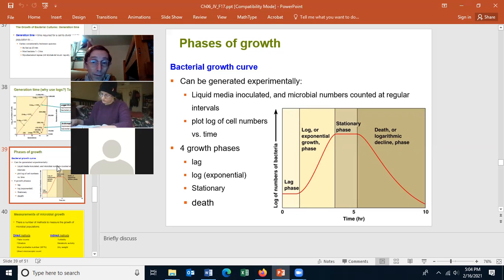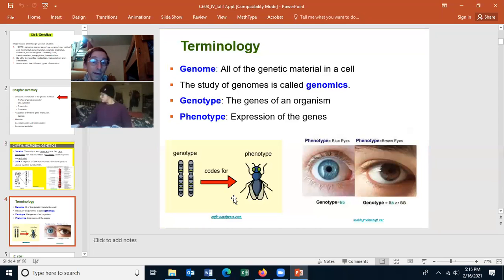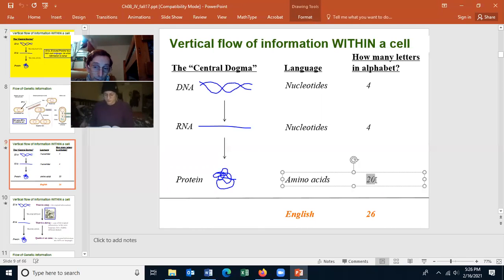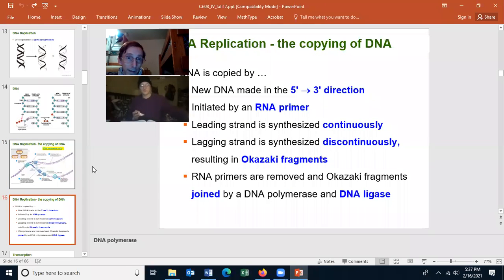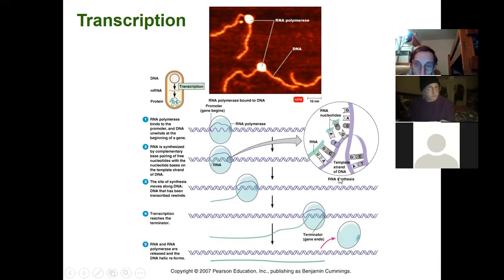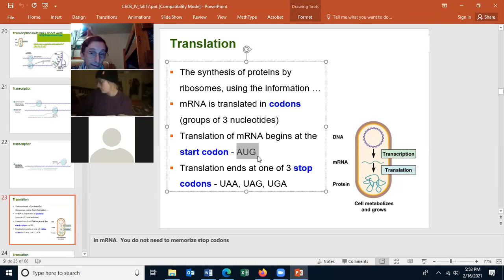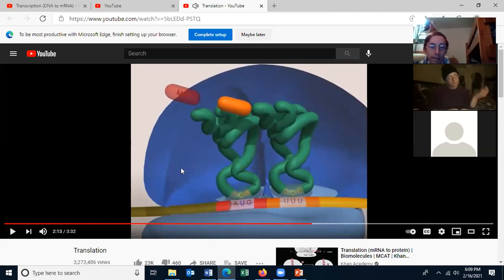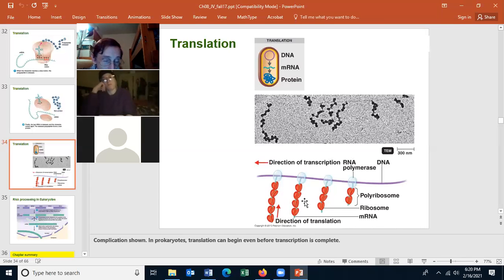2021 02 16 17 01 12 lecture meeting